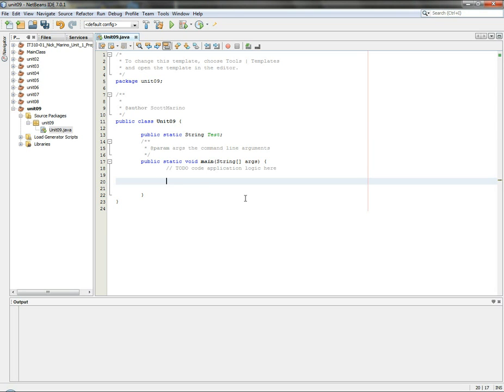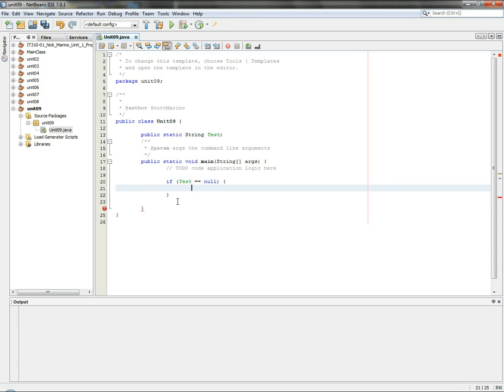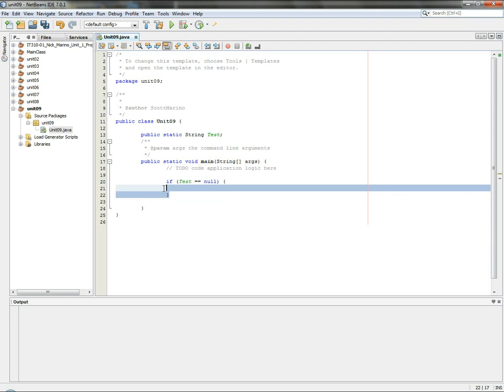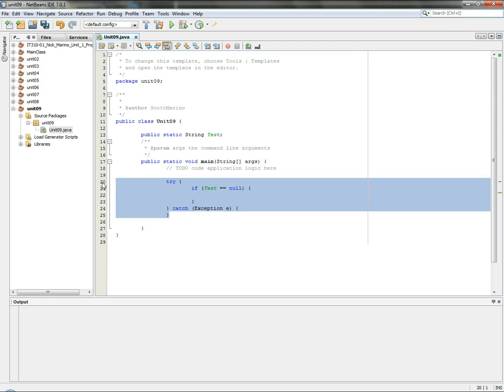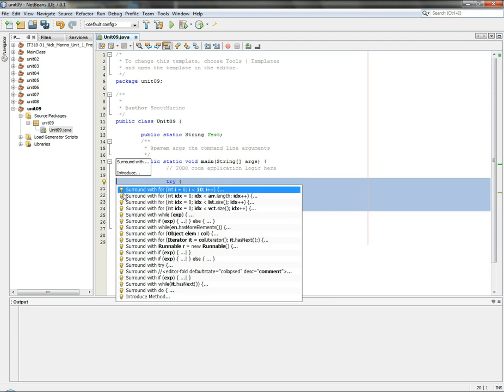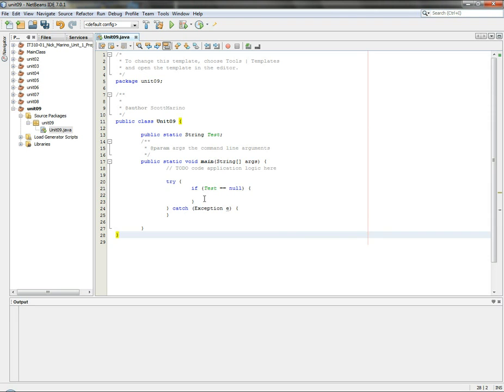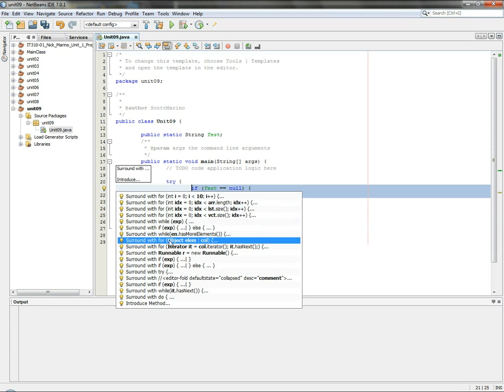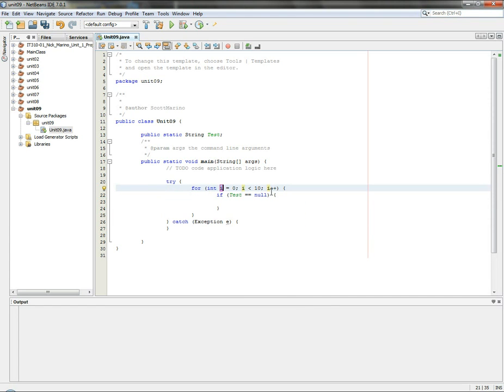how to Light Bulb Trick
here you can watch the tips and tricks about computer netbook and cyber related tips and tricks and u will learn how to do the miracles.